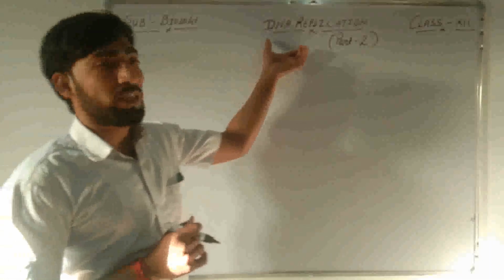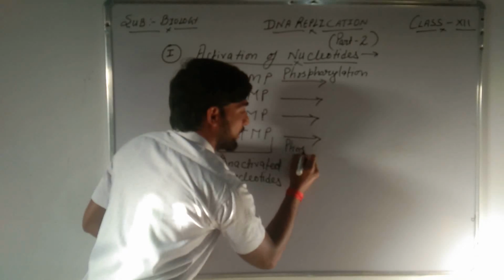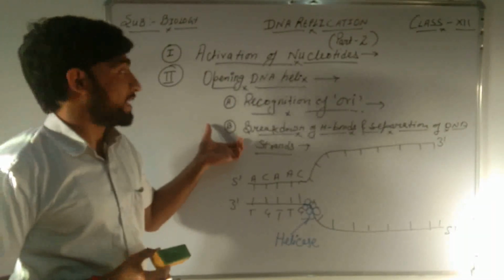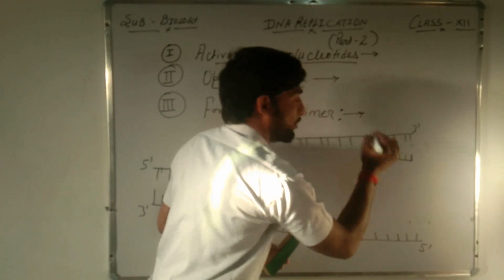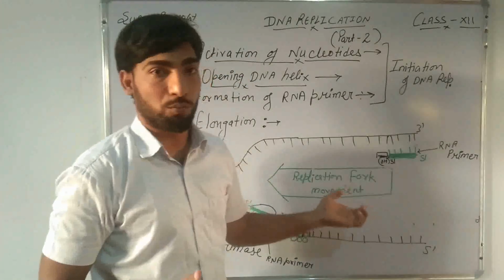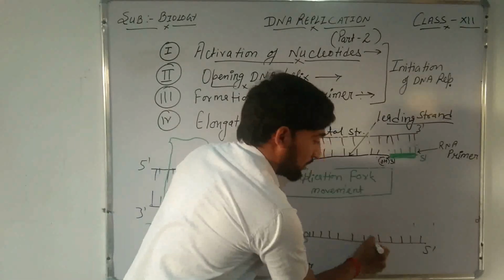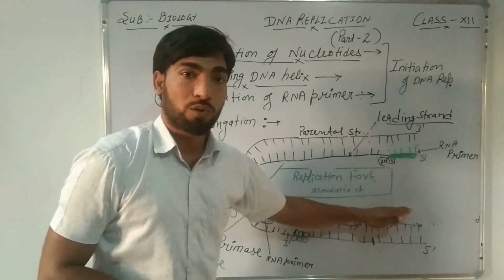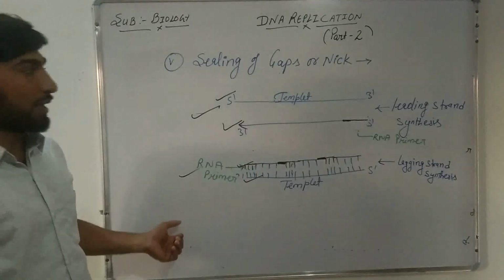April 6, 2020 Process Of DNA Replication Part 2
Process Of DNA Replication Part - 2